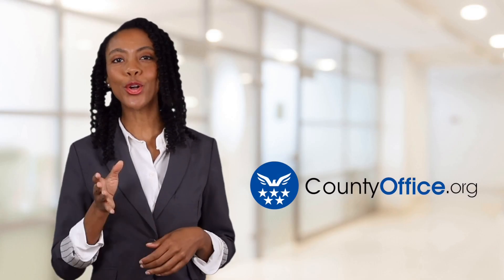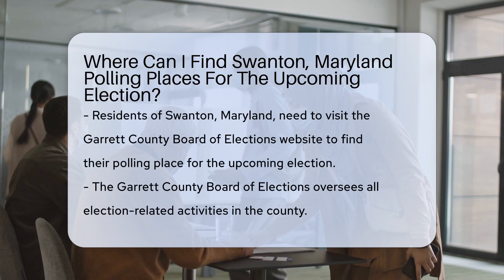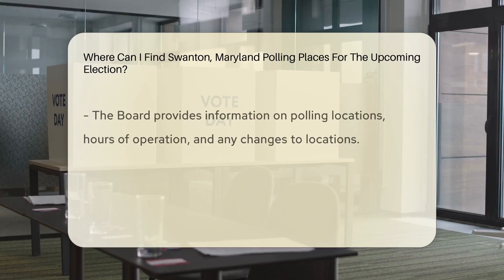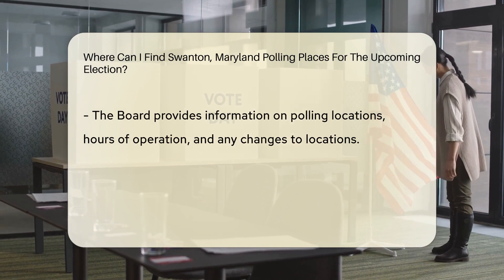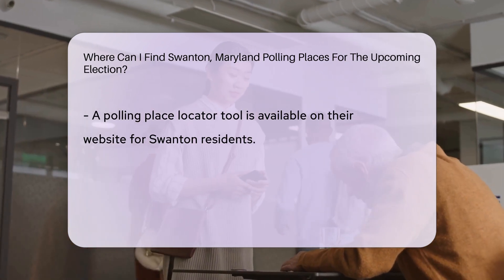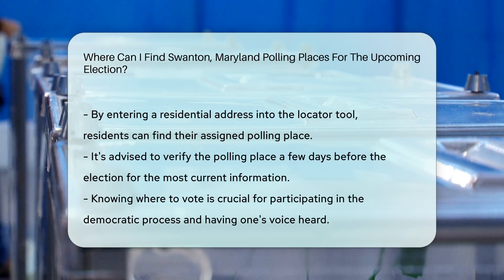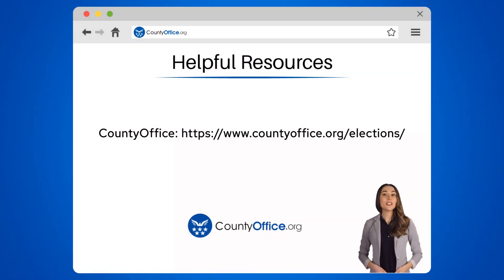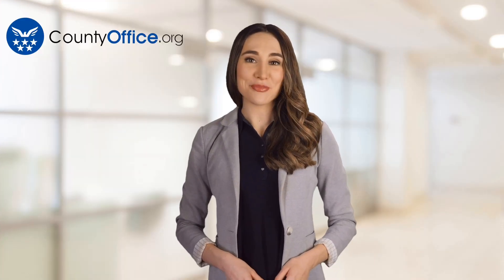Where Can I Find Swanton, Maryland Polling Places For The Upcoming Election? - CountyOffice.org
Where Can I Find Swanton, Maryland Polling Places For The Upcoming Election? In this video, we delve into the essential topic of finding your polling place in Swanton, Maryland, for the upcoming election. If you're a resident eager to exercise your right to vote, understanding where to cast your ballot is crucial. The Garrett County Board of Elections is the go-to authority for all election-related matters in the county, including polling places. By visiting their official website, you can access detailed information on polling locations, operating hours, and any updates or changes to the locations.

To pinpoint your designated polling place based on your Swanton address, utilize the convenient online polling place locator tool provided on the Garrett County Board of Elections website. Simply input your address to swiftly identify where you should be on Election Day to make your voice heard in the democratic process.

Remember, it's advisable to double-check your polling place a few days before the election to ensure you have the most accurate information. Stay informed, participate in democracy, and make your vote count!